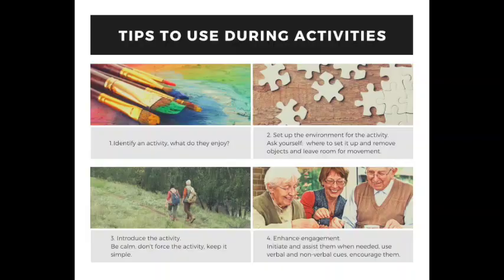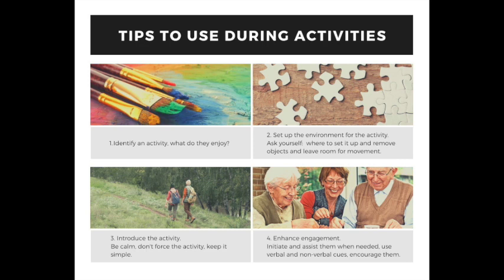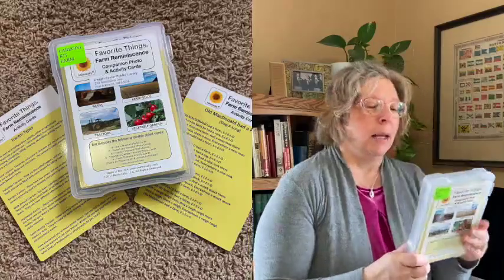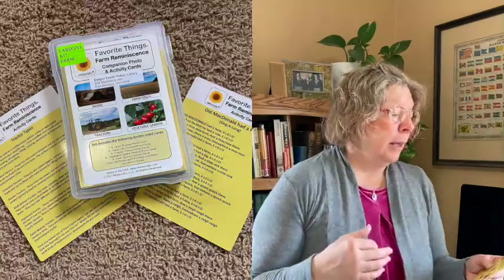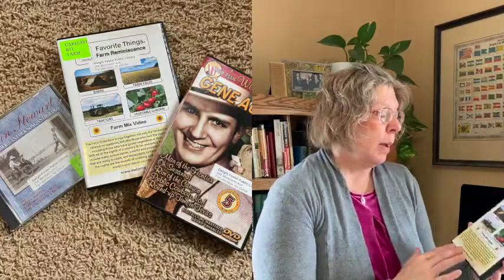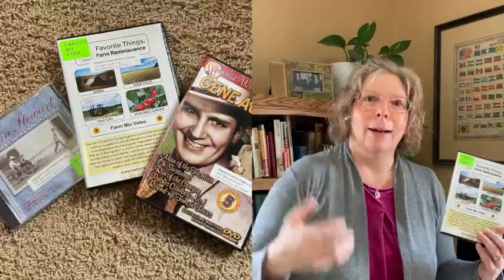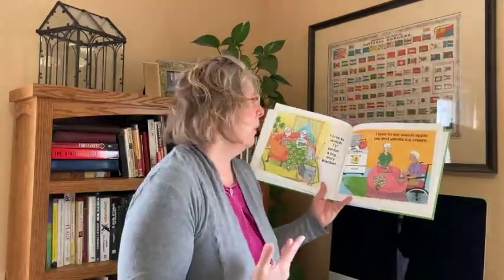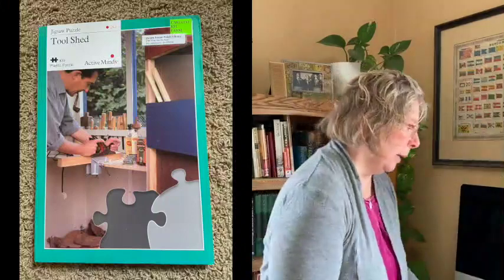Caregiver Kit: On the Farm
Ms. Amy shares the contents of our Caregiver Kit with the theme of On the Farm